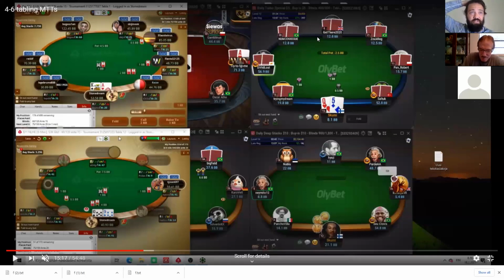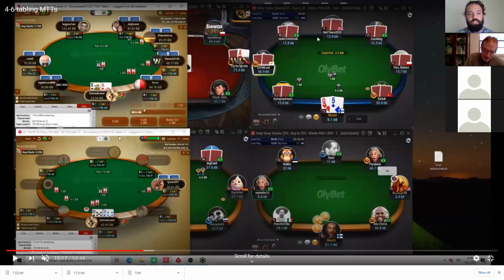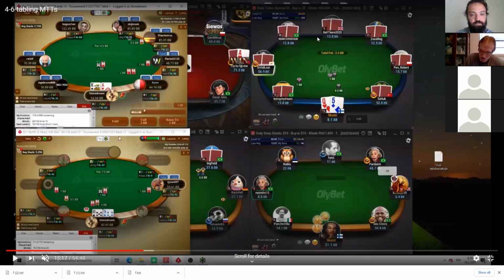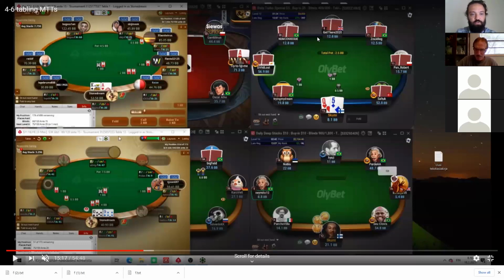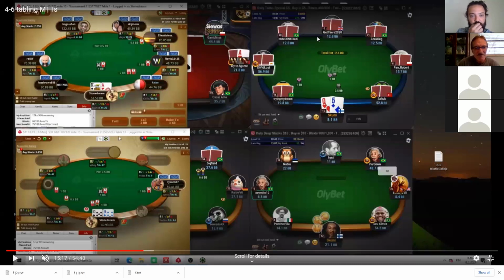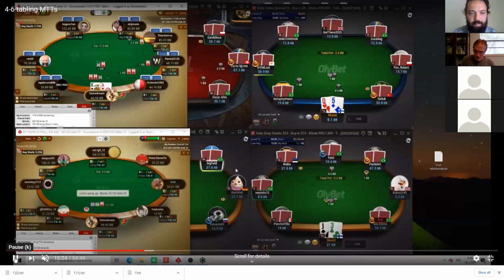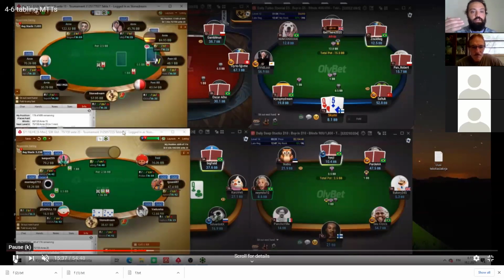Group lesson: skumi 6 tabling Live Review PART 1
Hey, in this video, you will have a glimpse of what's going on in our group lessons. The video focuses on a student's recorded footage of their own game. Grayson and Marko analyze the spot with the student.   Enjoy and remember to check out part 2!

Enjoy and remember to check out Part 2!